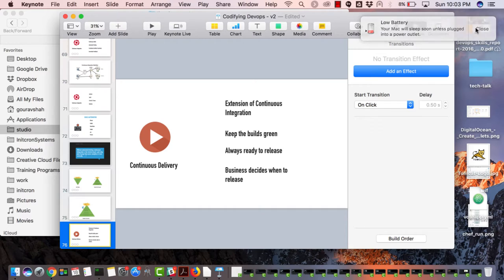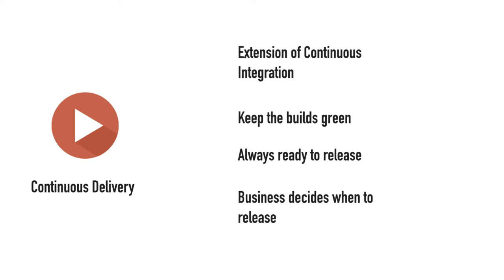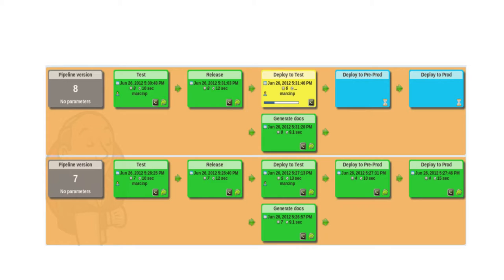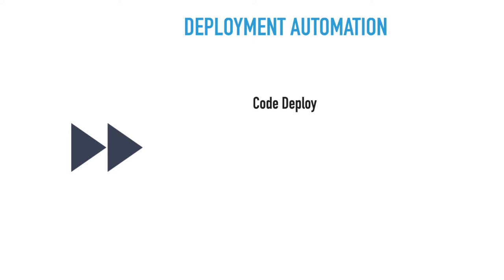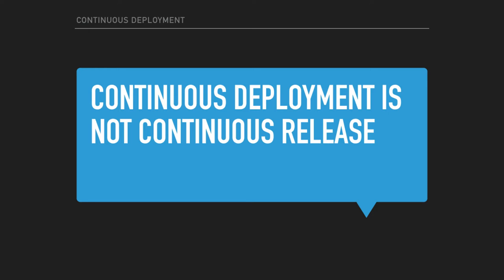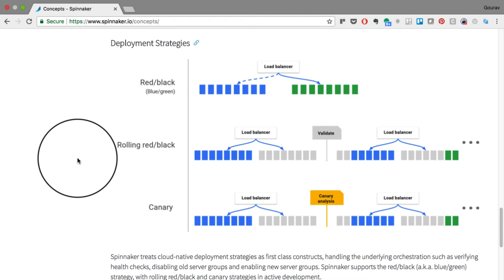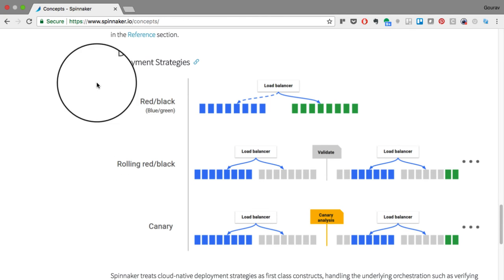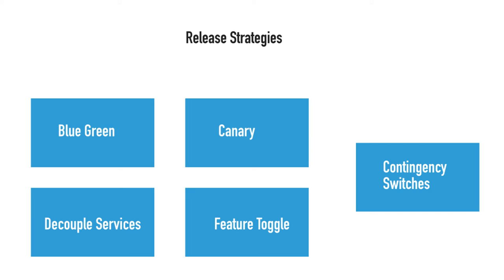The Devops Story - Part X : Continuous Delivery and Deployment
the devops story

The Devops Story is a series of videos to explain the origin of devops, where it all began, how it evolved and, key milestones etc. It also covers how to interpret devops based on your individual role and takes you through the world of devops principles, practices and types of automation  tools.

The Devops Story is authored, narrated and presented by Gourav Shah, the founder at School of Devops. Gourav is a expert devops professional, an author and a  coveted corporate trainer with a international repute.

School of Devops creates courses on devops technologies and automation tools including docker, kubernetes, ansible, chef, puppet, jenkins, git, aws cloud etc. To check out our courses,

School of Devops also undertakes on premise corporate trainings worldwide.